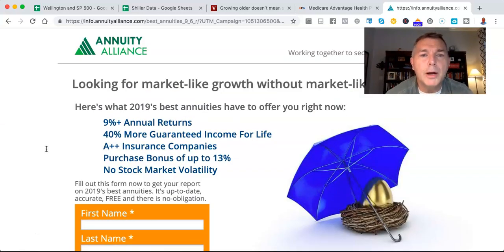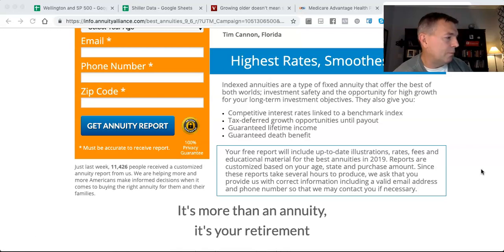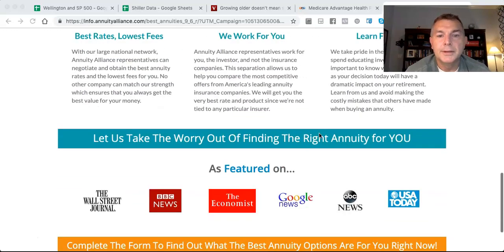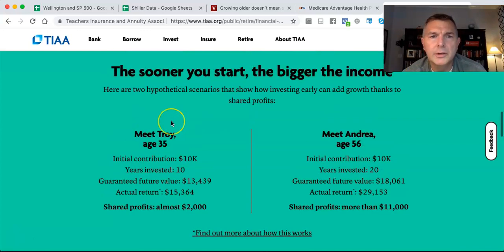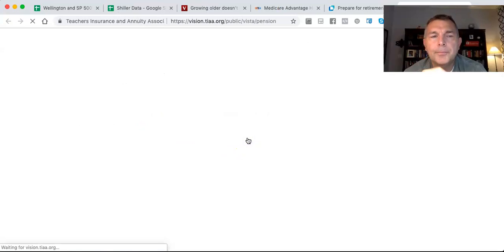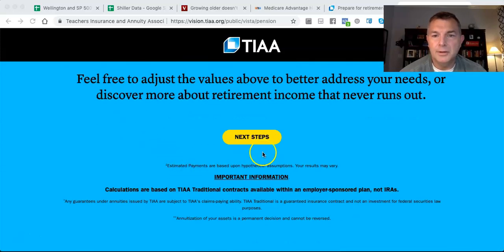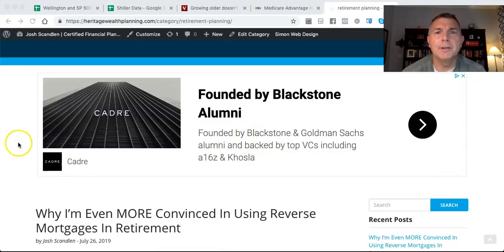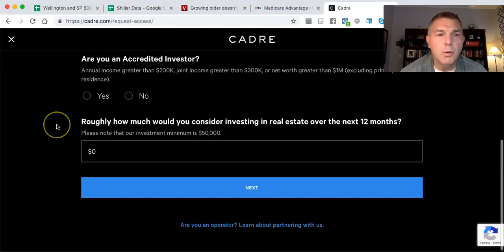9.6% Annuity Return? Let's Take a Look...and more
Was this video worth a buck or two?

Be on the lookout for my 4th book coming out soon, YOU CAN RETIRE ON SOCIAL SECURITY!

State by State Tax Guide For Retirees:

LET'S SOCIALIZE!